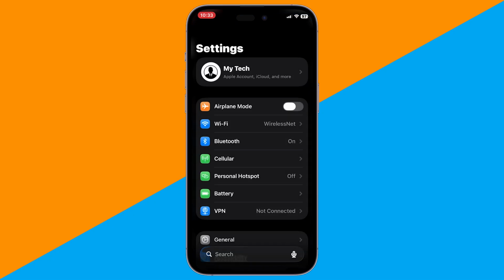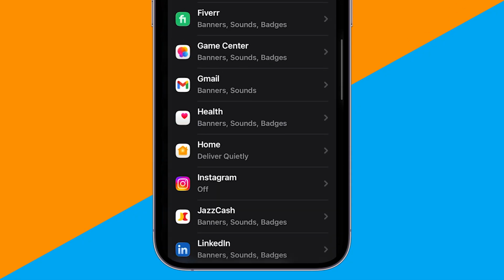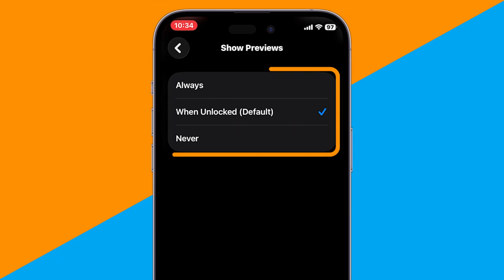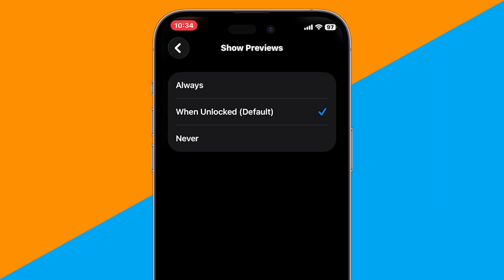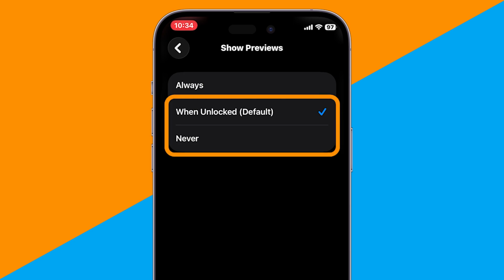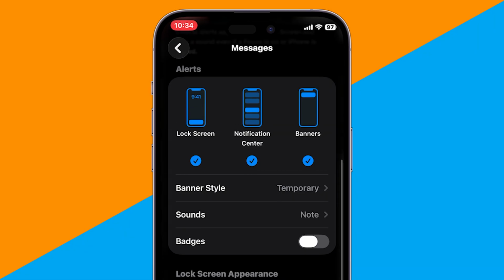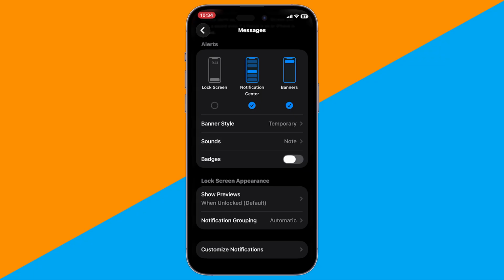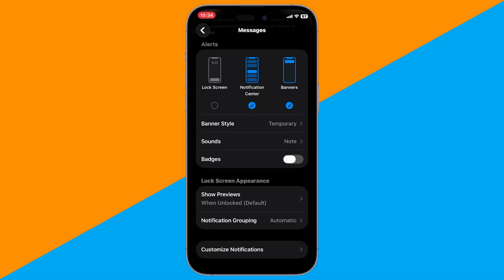How to Hide Text Messages on iPhone Lock Screen (Privacy Guide)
Want to keep your text messages private on your iPhone lock screen? This quick tutorial shows you how to hide message previews so no one can read your texts without unlocking your phone.

You’ll learn how to:
✔ Turn off message previews on the lock screen
✔ Show notifications only when unlocked
✔ Hide alerts for specific conversations
✔ Keep notifications visible but private

A simple way to protect your privacy without missing important messages.